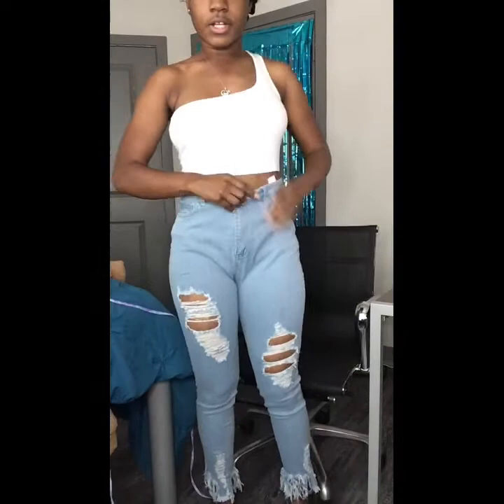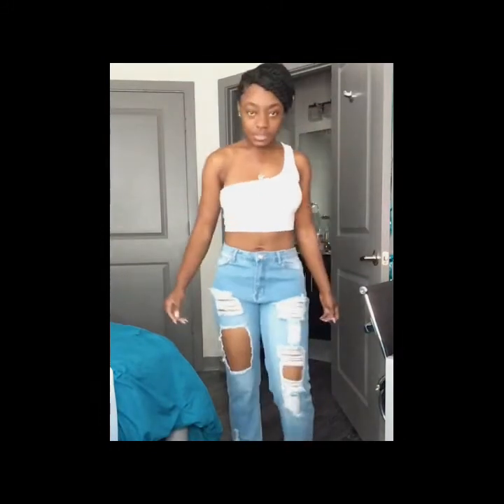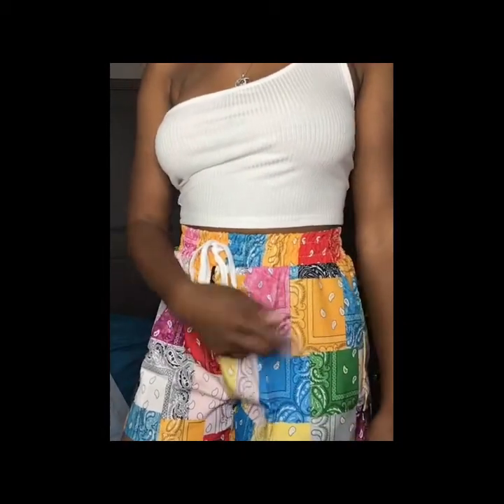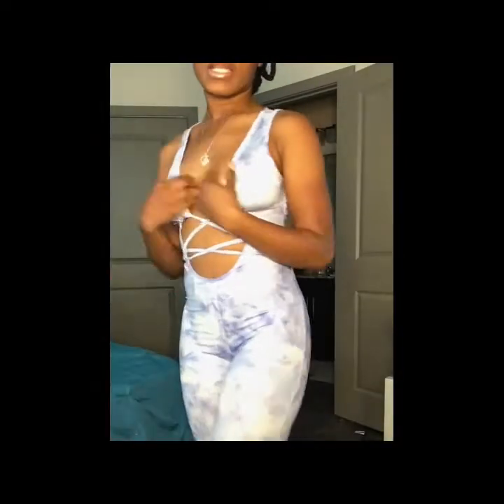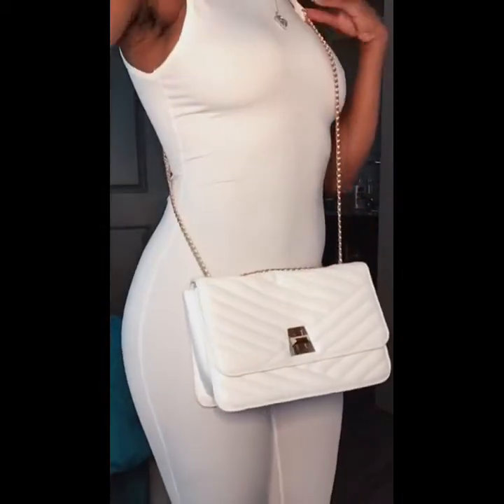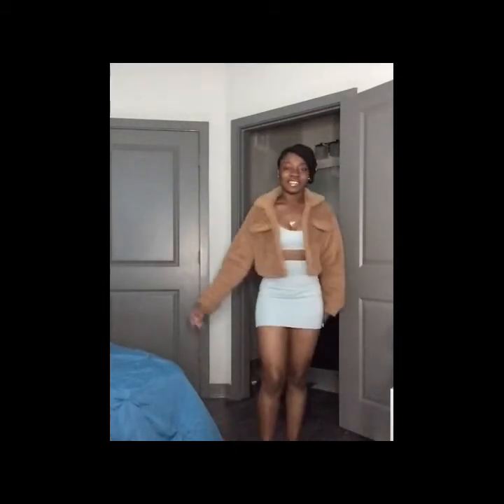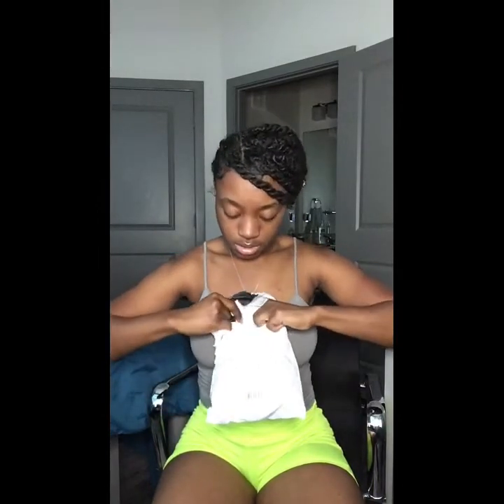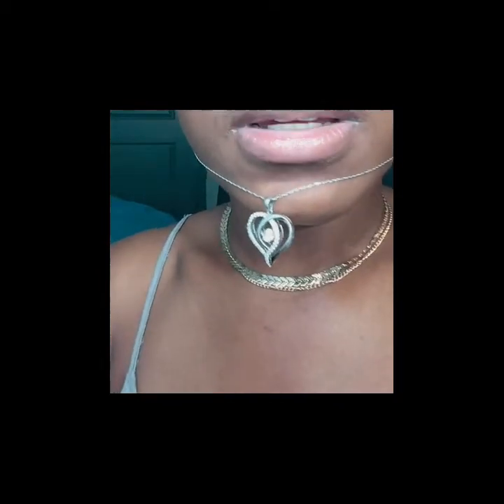ROMWE FALL KICKOFF TRY ON HUAL 💃🏾🔥🍁*jewelry pieces included *💍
and much more to come 💕😍✨